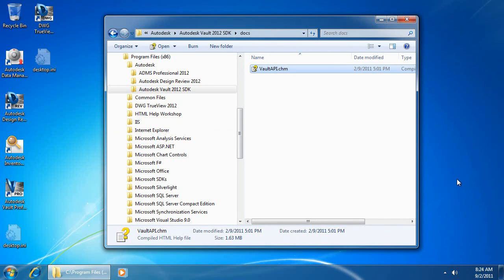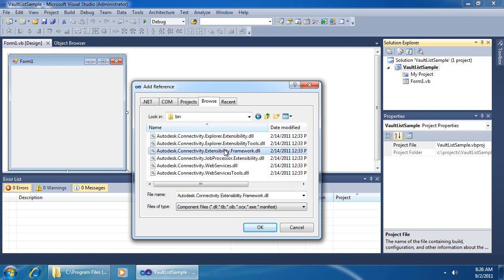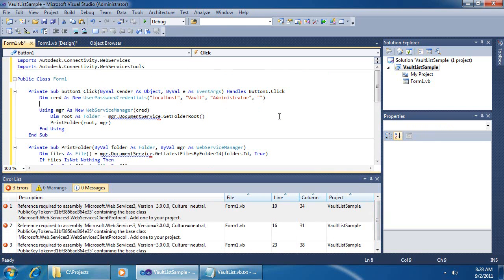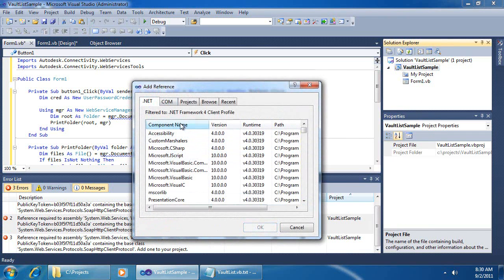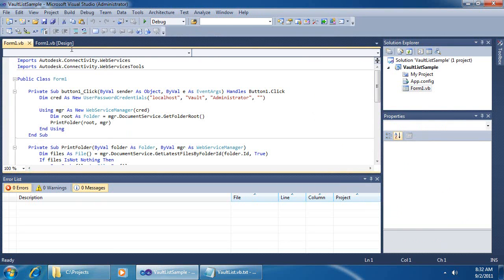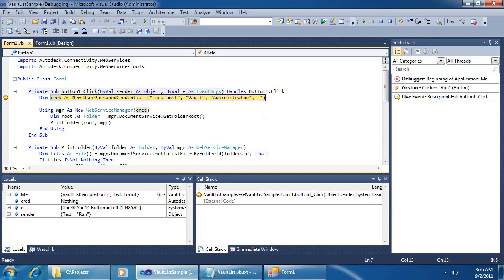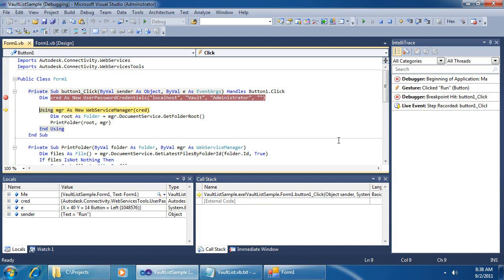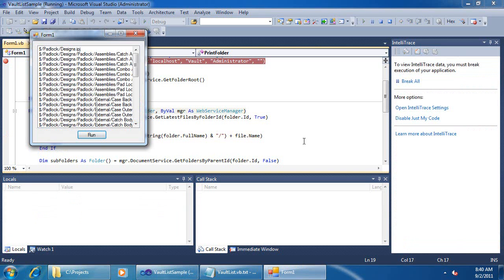VaultList - API Sample